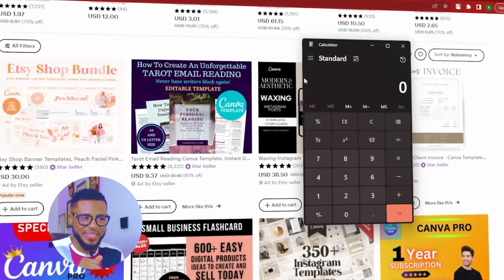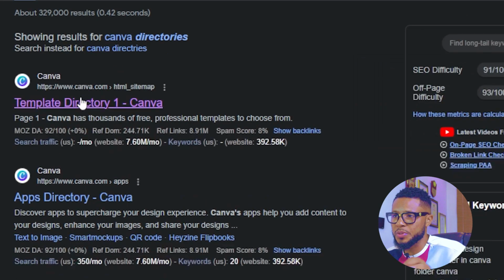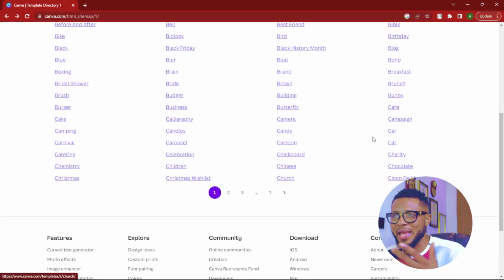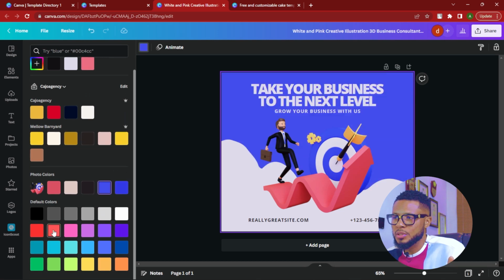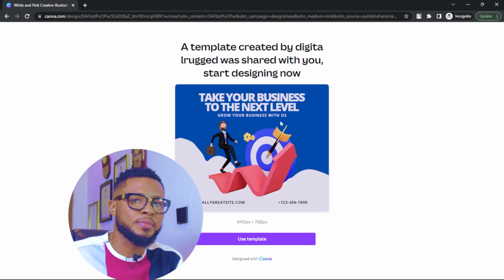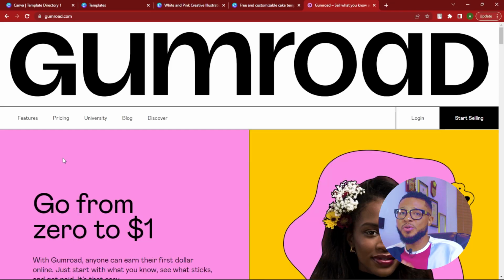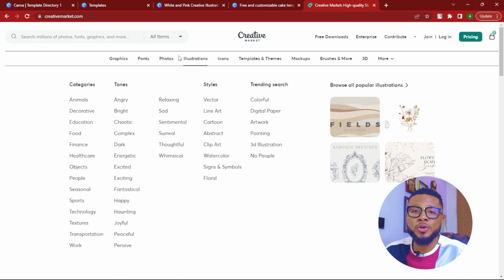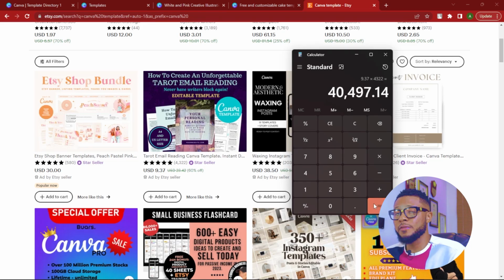Exposed: Hidden Canva Templates You've Never Seen and How to Make Money Online with it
Unlock the hidden potential in Canva and start making money with it! This amazing collection of never before seen Canva templates will jumpstart your creative process and help you create stunning graphics, dazzling presentations, and captivating designs. Gain the knowledge and confidence to craft projects that will make money with these powerful yet easy-to-use templates. Start unlocking the potential of Canva and make money today!